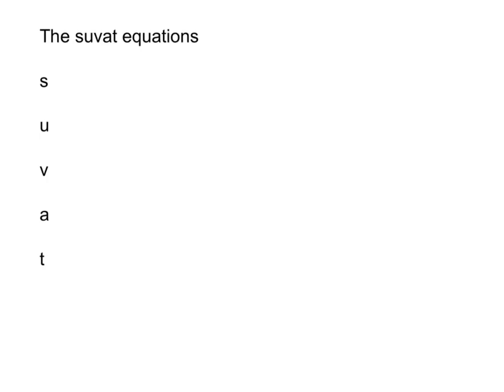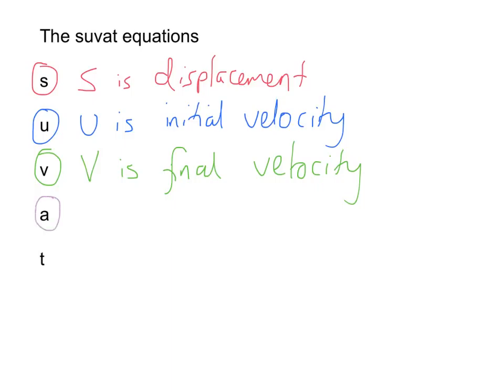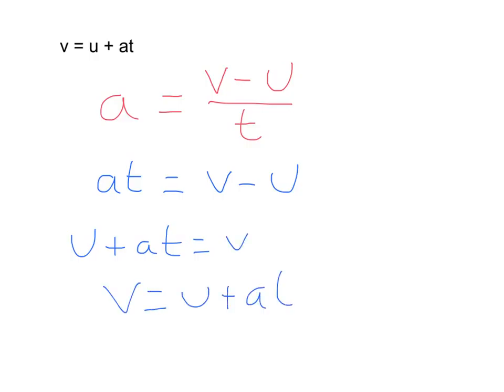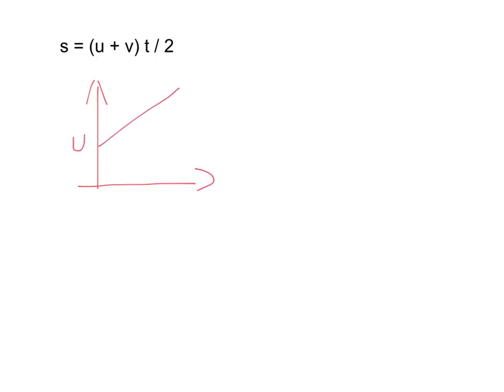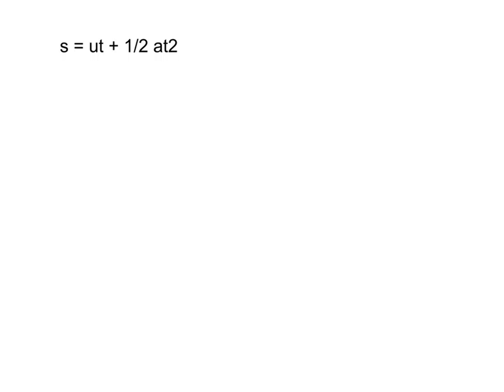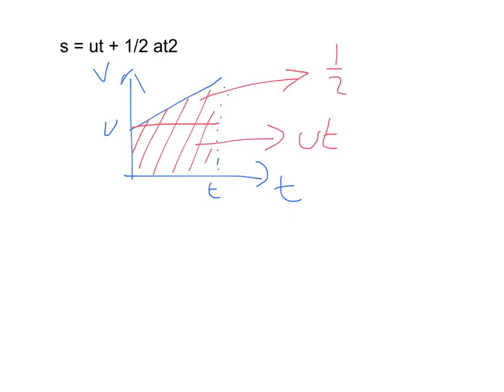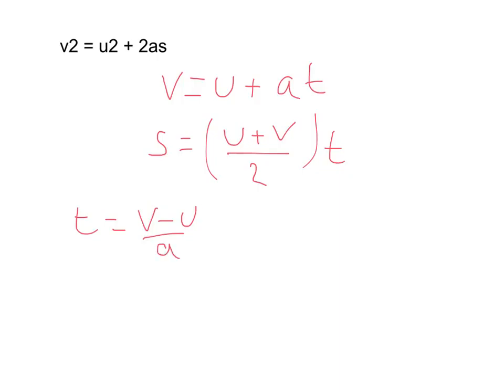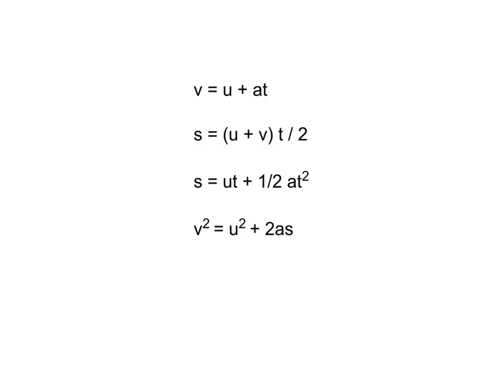suvat tutorial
Description